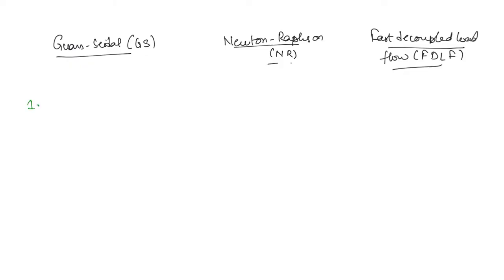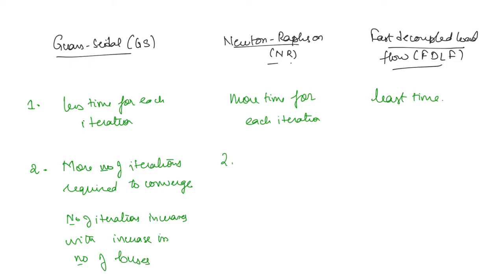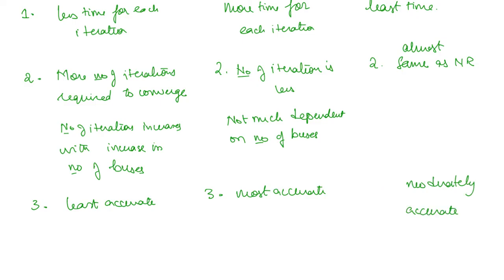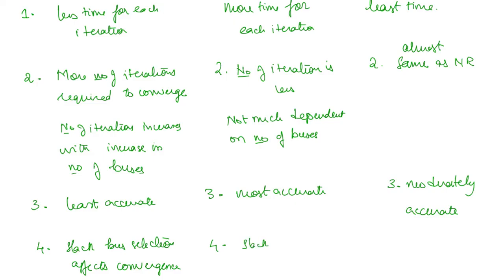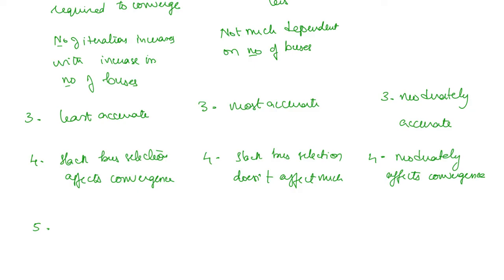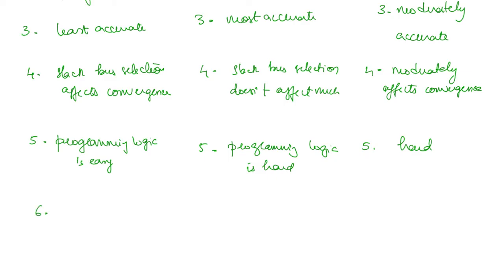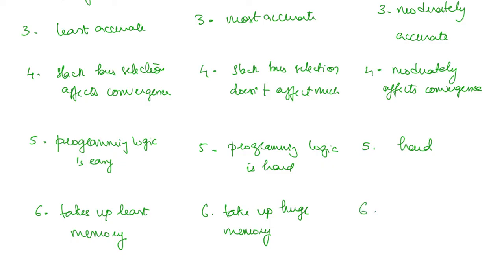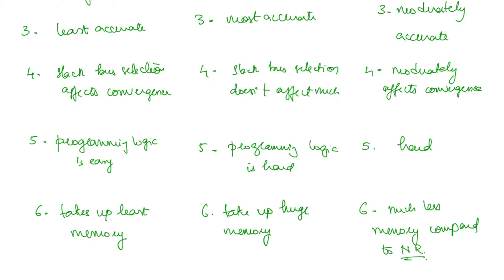Comparison of Load Flow Methods | Power Systems | Electrical Engineering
for full access of Power System Lectures (covering GATE syllabus)